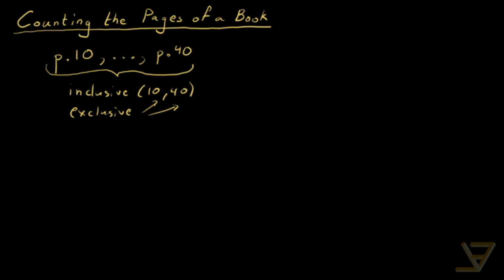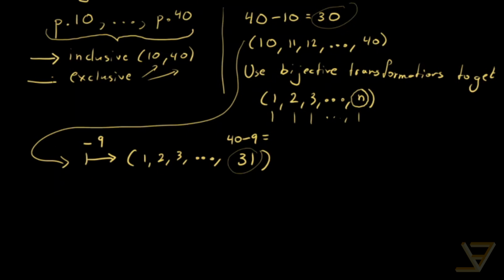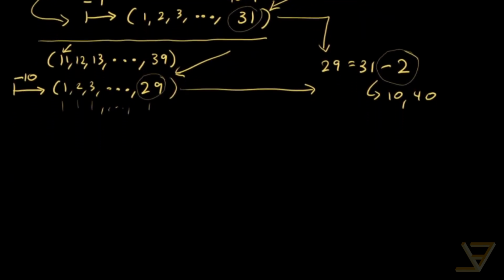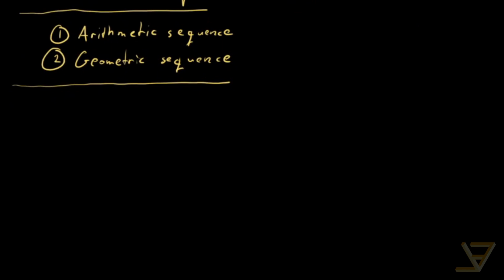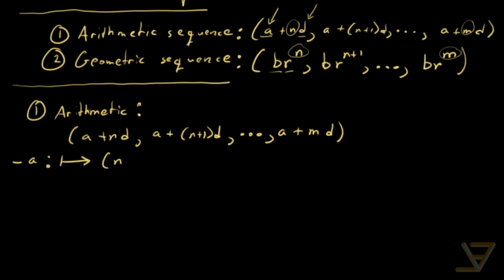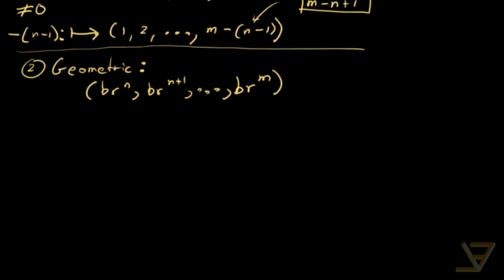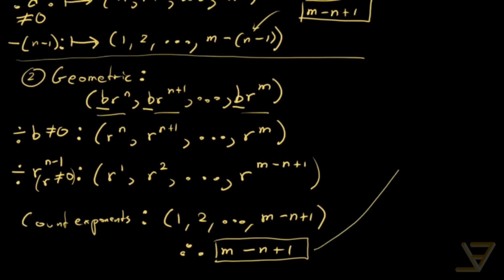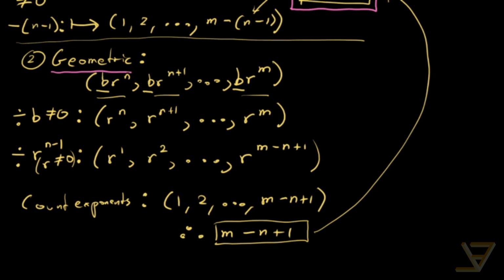Counting the Pages of a Book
How many pages of a book are there between p.10 and p.40, inclusive? This is a problem where it is easy to make an off-by-one error. We show how to solve it, along with generalizations to arithmetic and geometric sequences.